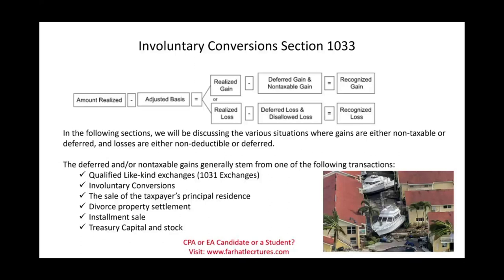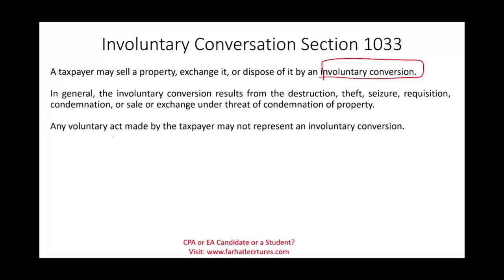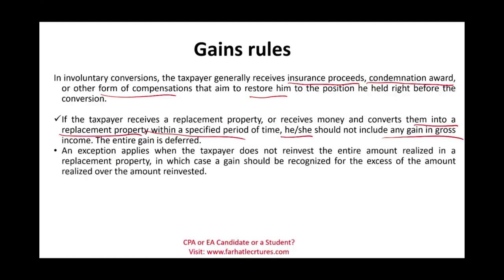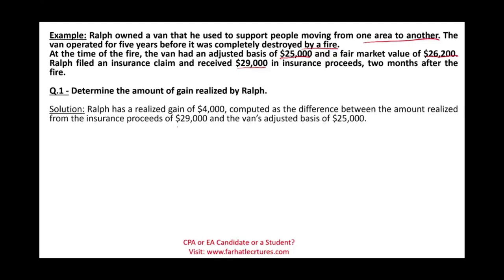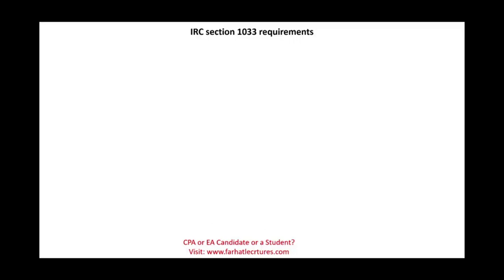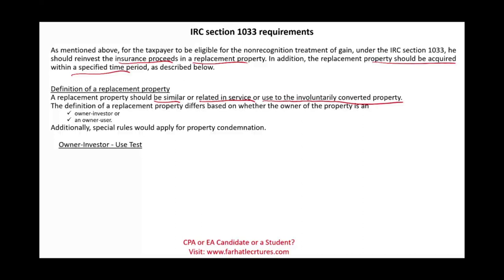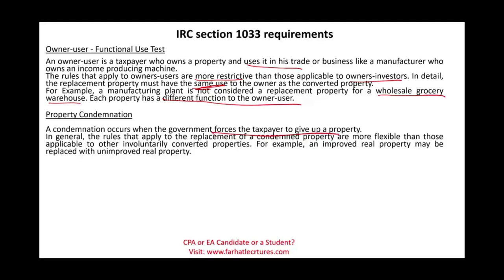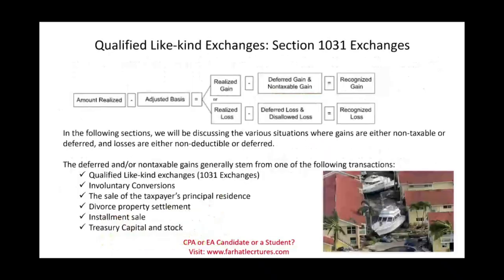Involuntary Conversions section 1031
In this session, I discuss involuntary conversion section 1033.